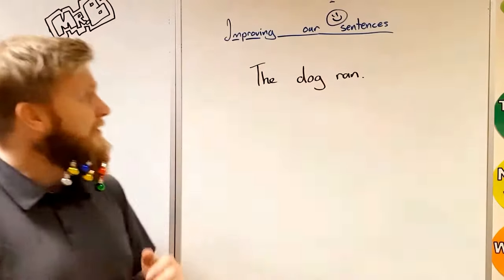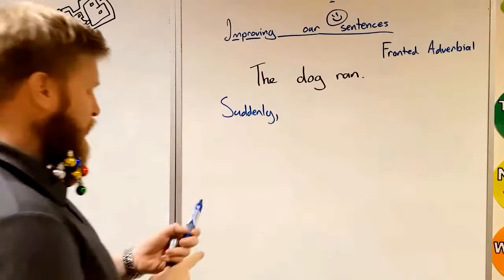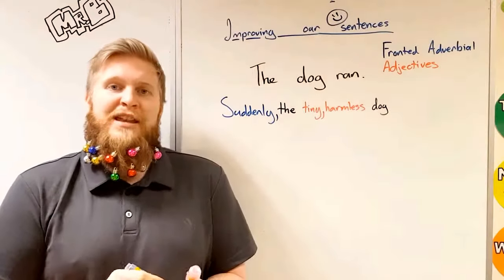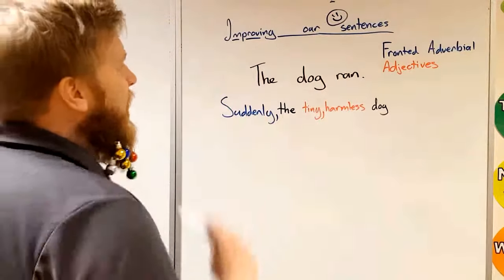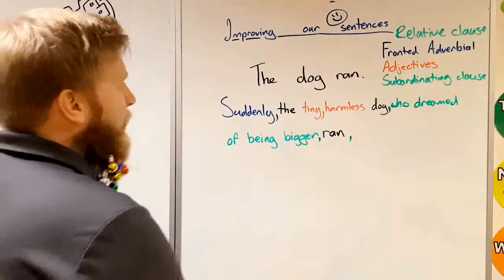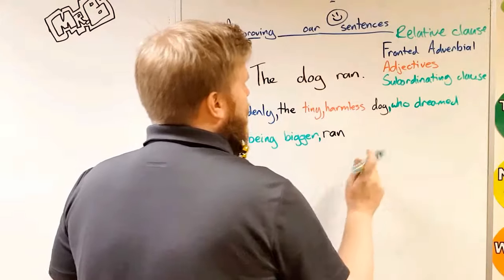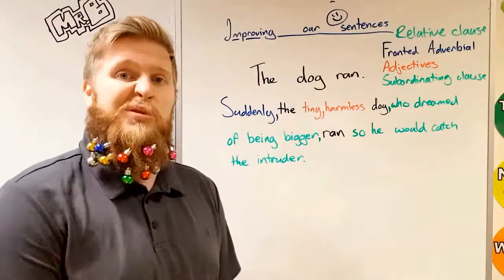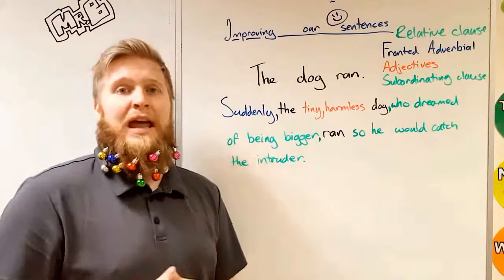How to Improve your Sentences.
A video that will show you how to improve your sentences in order to make your writing better.